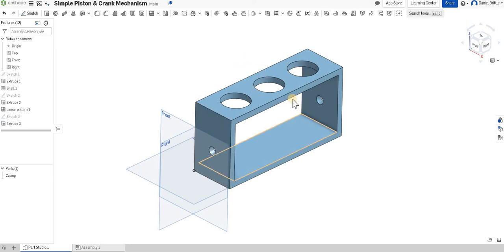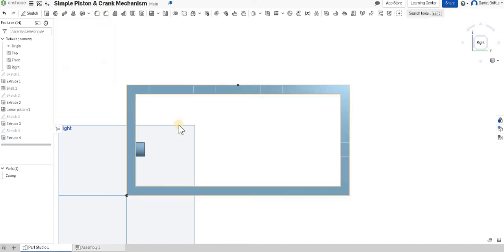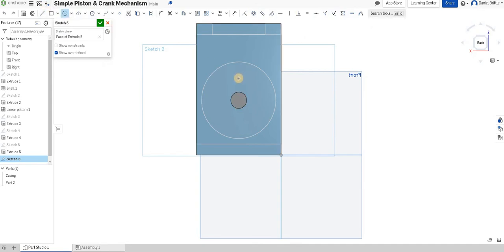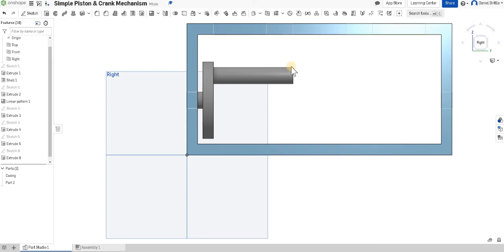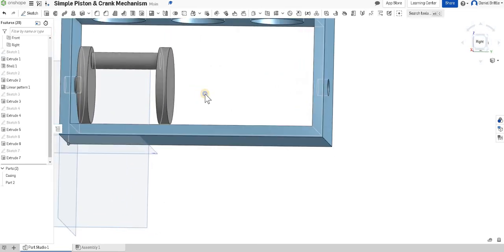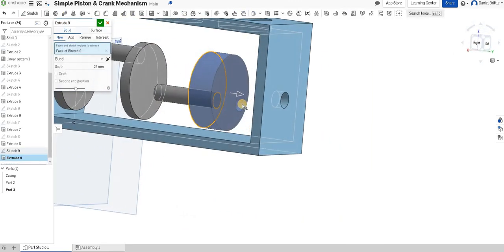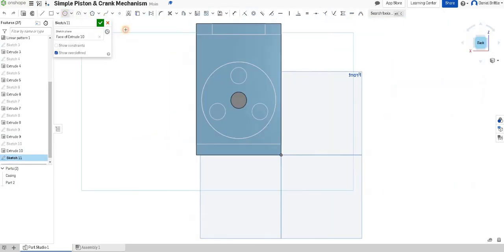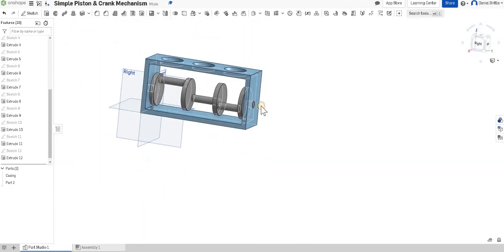Simple Piston and Crank Mechanism 2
This series of videos walks through the creation of the simple piston and crank mechanism is a basic housing with a handle. Recapping all key skills for cuilding the parts before looking at a wide variety of assembly techniques within OnShape for linking components and testing the mechanism.